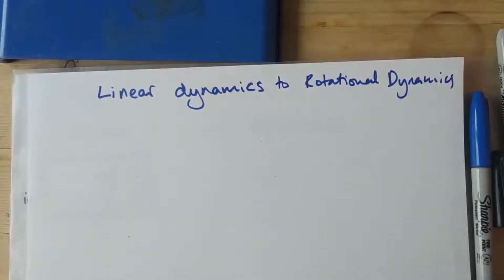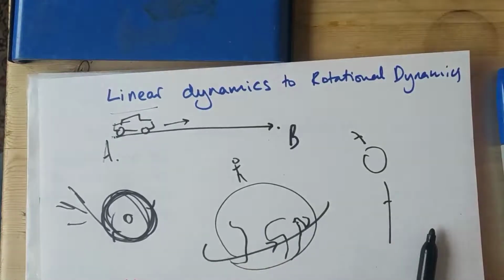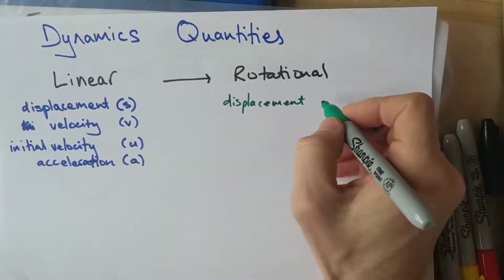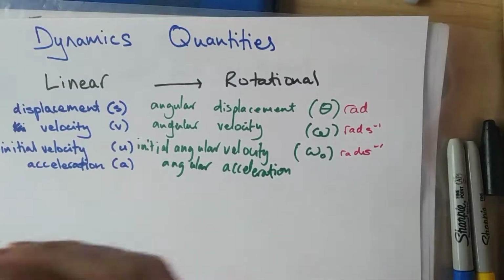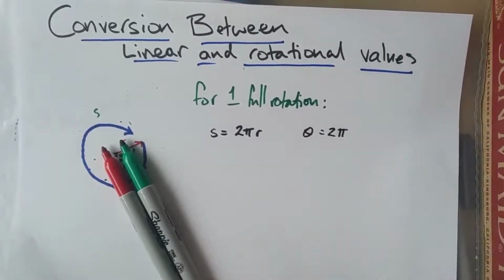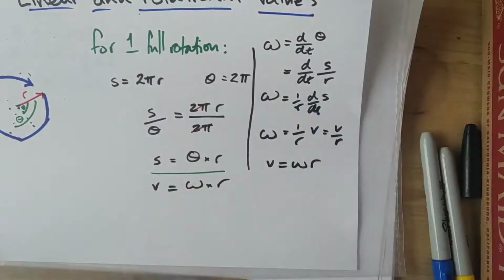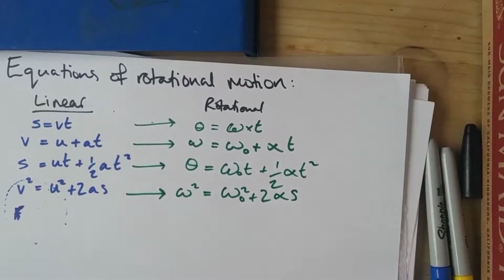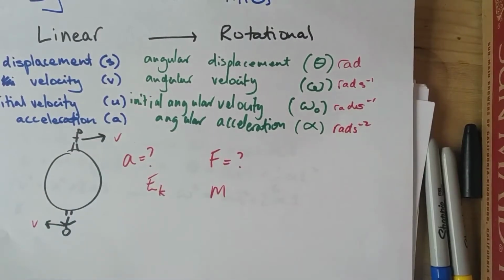Rotational motion 1 UHS AH physics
Lesson two :-)